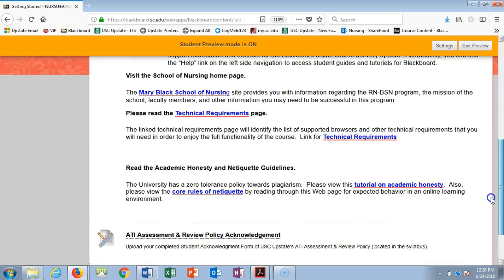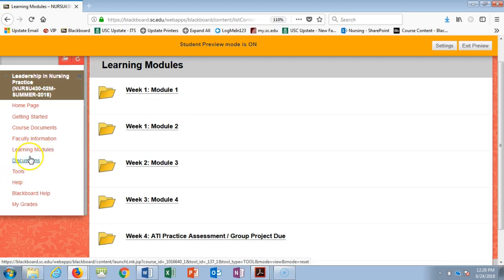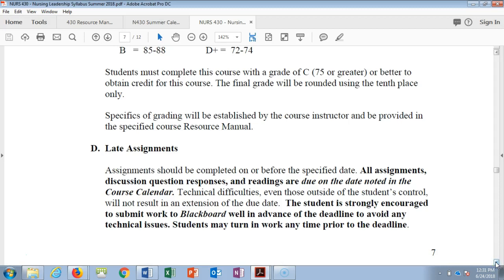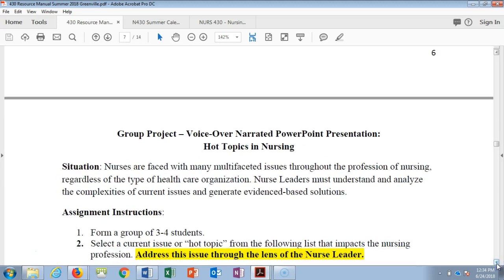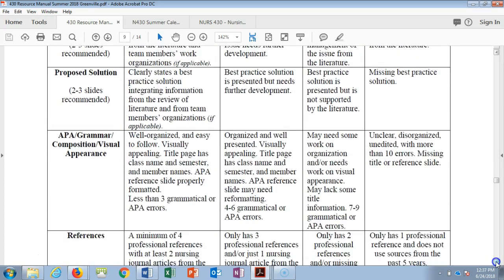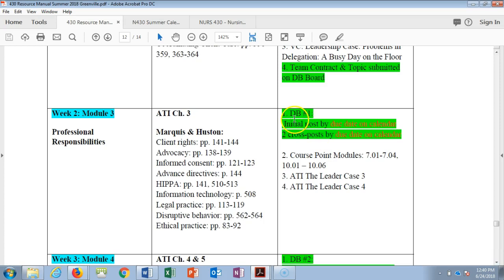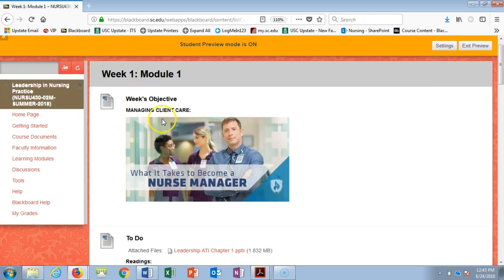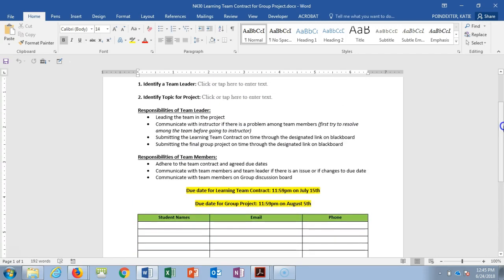Intro to NURS430 Summer 2018